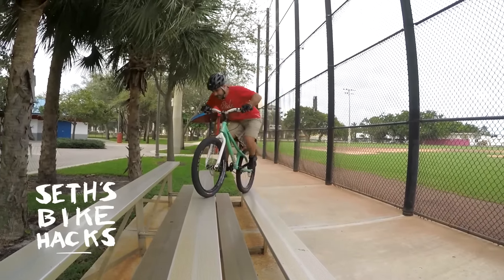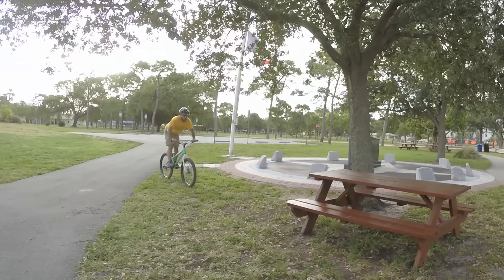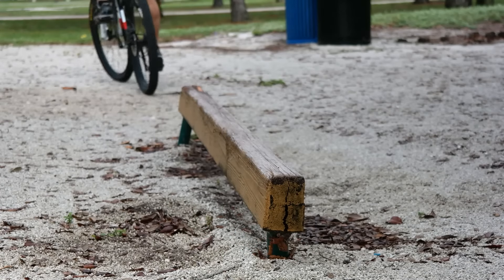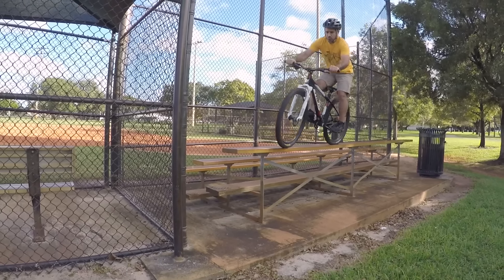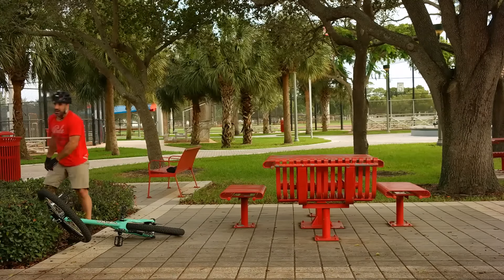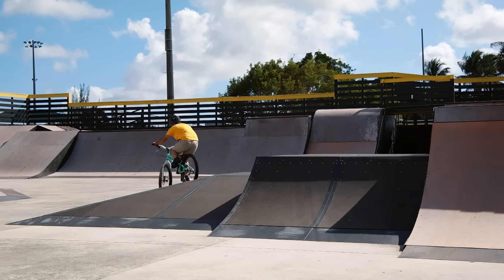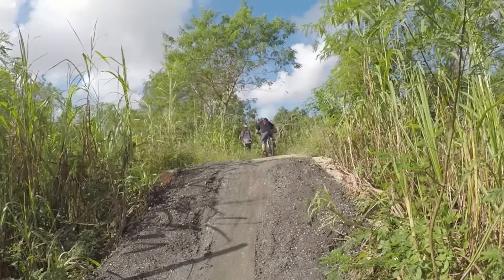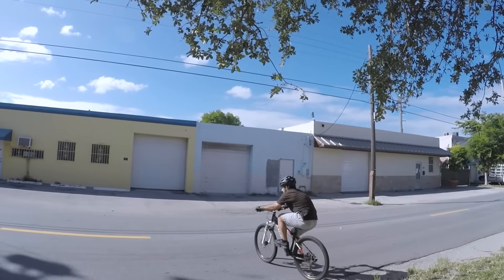MTB Trials - Conclusion, and next series reveal!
If you watched my mountain bike trials for beginners series, then you know know at least the basics of mountain bike trials. First we learned how to track stand, which allows you to keep your bike up without moving. Track standing is a vital skill since everything in trials revolves around bike control.

After that, we learned several different ways to hop around. Without question, hopping is what people think about when you mention mountain bike trials. In trial riding you’re usually jumping a log or over a puddle, but in trials you’re jumping forwards, backwards, sideways, and any other direction you can think of.

We also learned how to get on to stuff without hopping. After all, there’s more than one way to accomplish the same thing, and in mountain bike trials it’s good to have a few options for different situations.

Once you get on to something, you need to get down, so we went over the basics of doing drops. With a little practice, you can jump off of things on your bike that you might not even consider jumping from in sneakers.

Now, let me honest with you guys. This series was really difficult for me to make, because I don’t really have that much experience with trials. In fact, I got a lot better at it just filming these videos for instruction. When I ordered this bike a few years back, I had just discovered that mountain bike trials existed, and it was clearly something I needed to learn. Without any sort of trials scene down here, the bike has largely remained unused. The gearing is insanely low, and it’s really difficult to get around town on, especially when lugging camera gear.

When I was practicing and getting footage, I decided to take the Inspired fourplay to the skatepark since there’s lots of fun stuff to ride on there. But it didn’t quite feel right to me. With the long wheelbase and low bars it wasn’t optimal for getting air or doing tricks. I don’t know what I expected, it’s a trials bike. It’s not the right tool for this particular job.

Nevertheless, I have a tendency to treat every bike I ride like a bmx. So, the next series is going to be fun as shit. You heard me, we’re doing a BMX series. We’ll start out by finding a BMX bike for me, and then cover the most basic foundations of the sport, including maintenance, skatepark techniques, and even some street riding tutorials. If you’re thinking about taking up BMX, we’ll be covering everything you’ll need to know to get started.

In the first video of our BMX series, we’ll be gaining some general knowledge about the sport, and choosing a bike for me to ride in the videos to come.